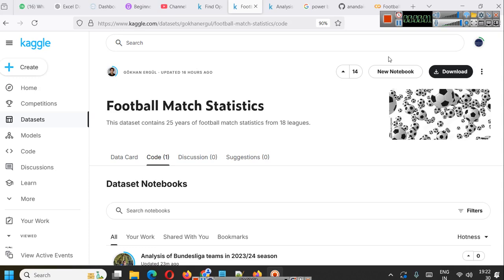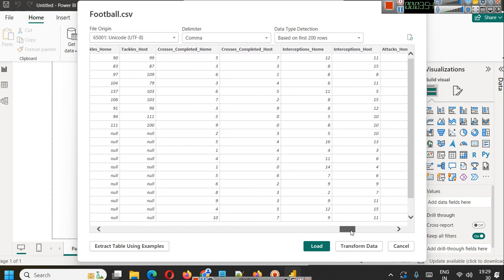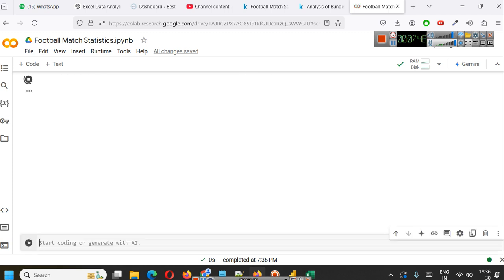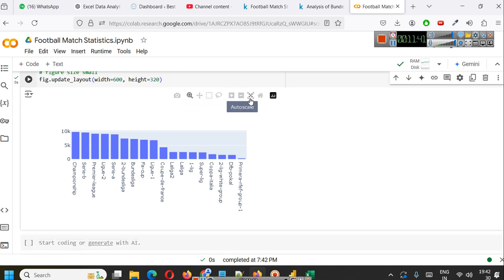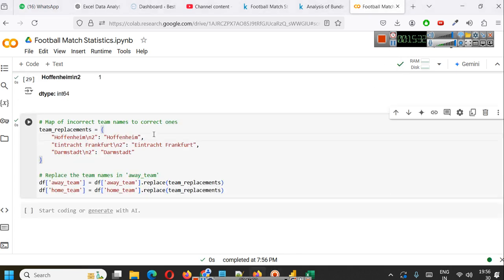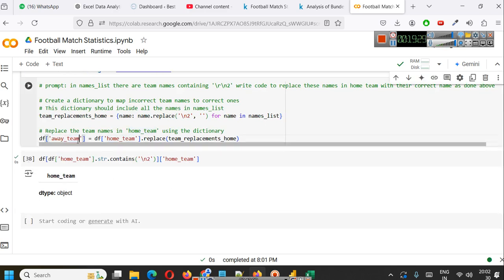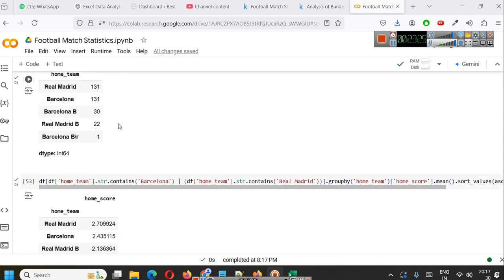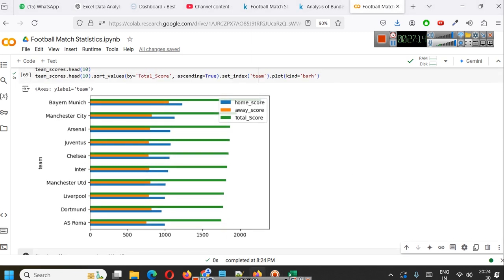Analysis of Football Match Statistics Data of 25 Years - Python Pandas Part 1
This dataset is ideal for exploring football analytics, developing machine learning models for match prediction, performance analysis, or even deep dives into team dynamics and player contributions throughout the seasons.